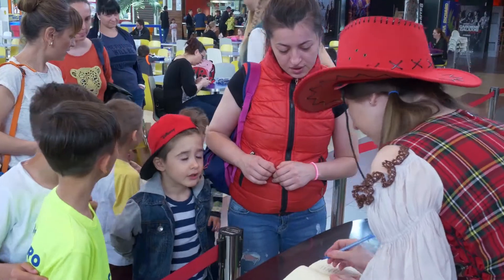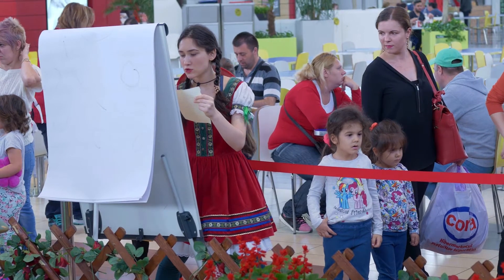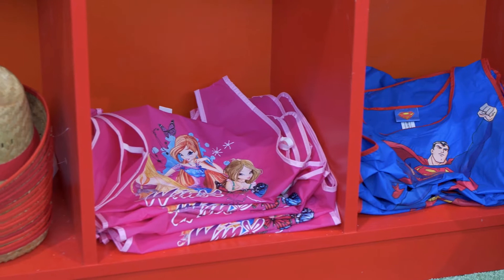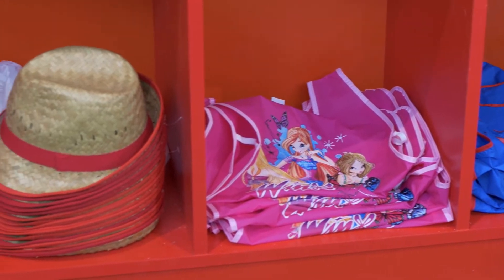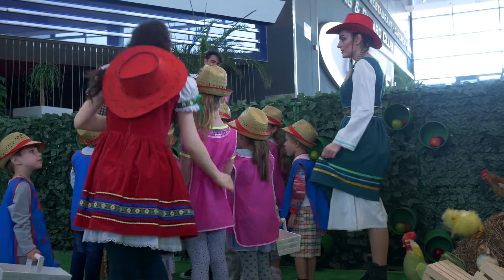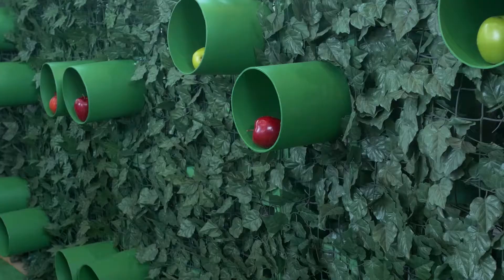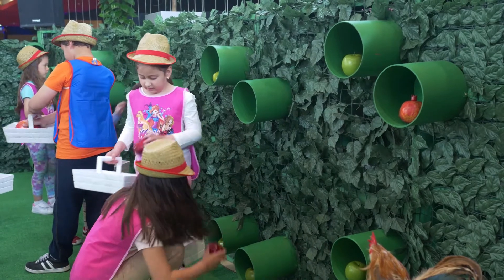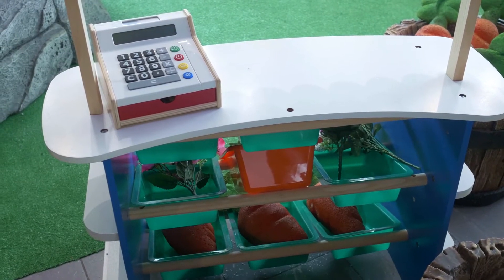Aventuri în Ferma Veselă cu dragonul Sunny!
Dragonul Sunny şi-a transformat curtea din spatele castelului într-o minunată grădină de legume şi flori, ca tu şi prietenii tăi să vă jucaţi de-a fermierii.